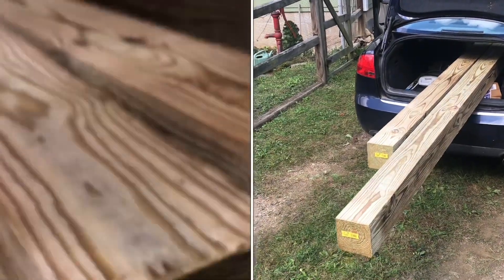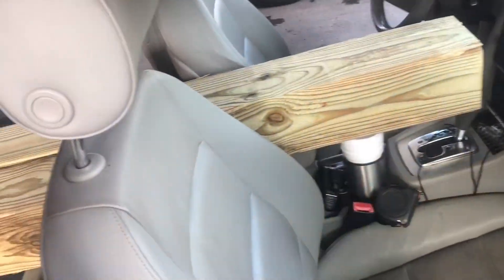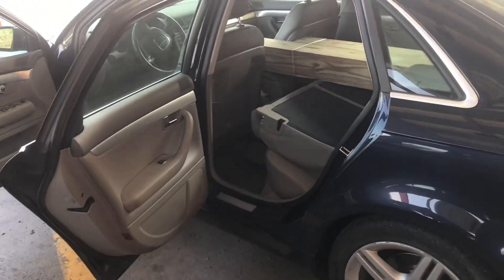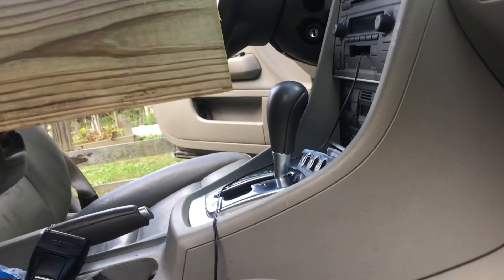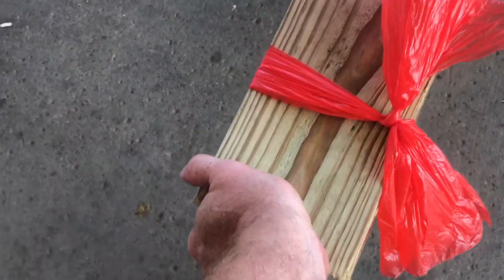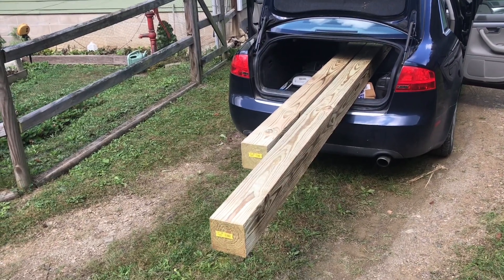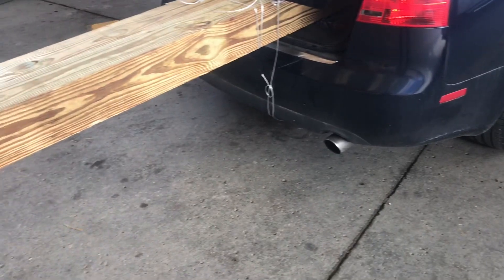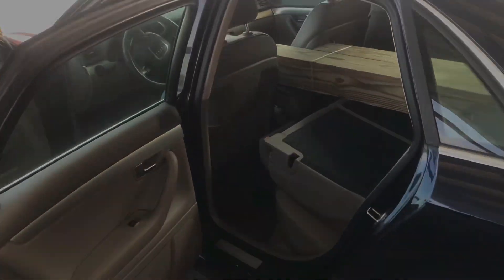how NOT to “transport” wood home from the lumberyard